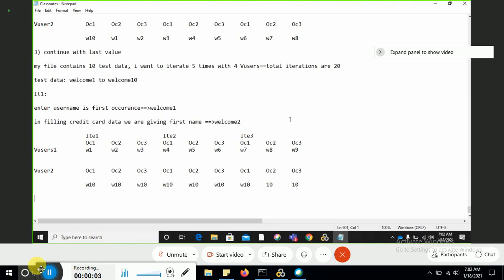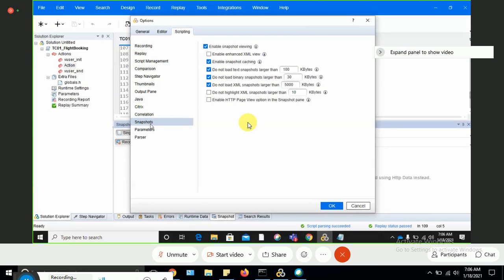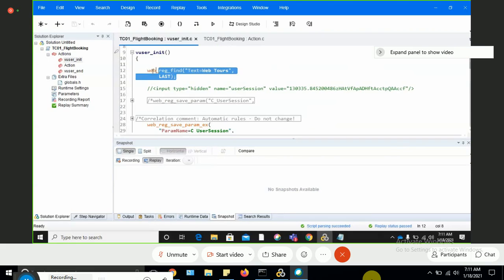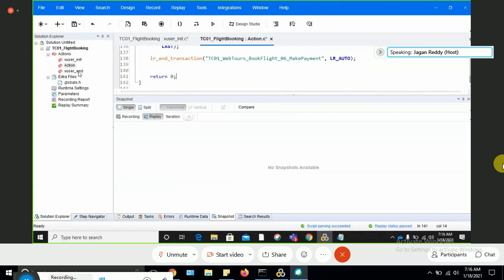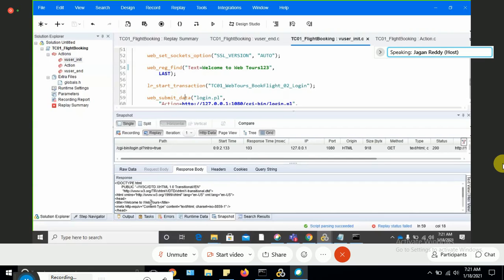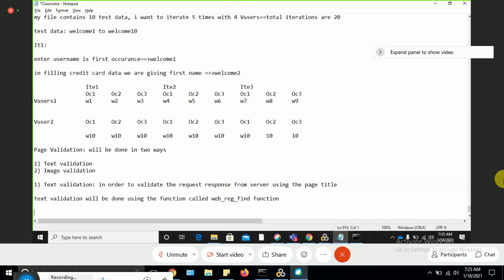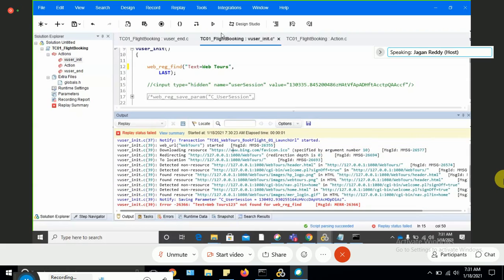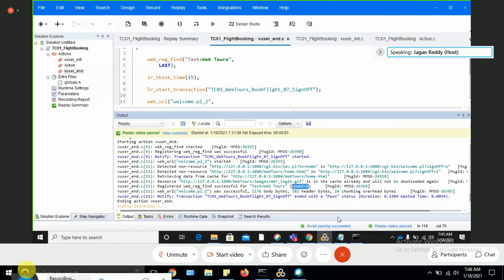Cls 21 18 01 2021 Page Validation